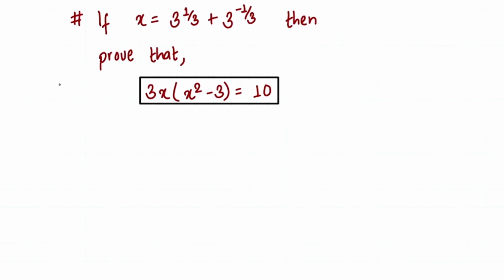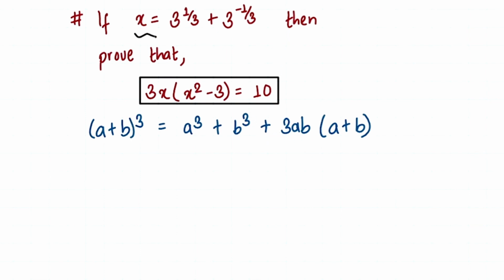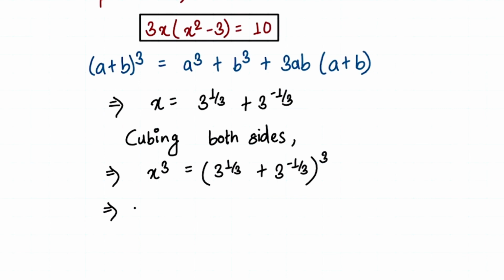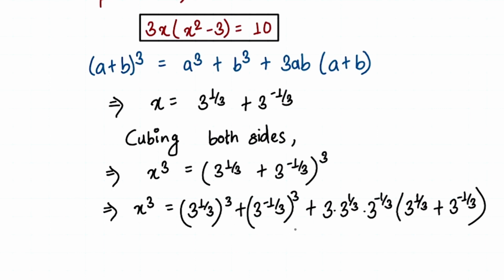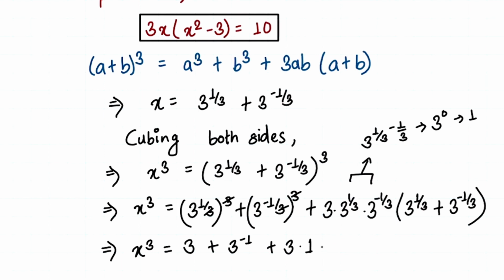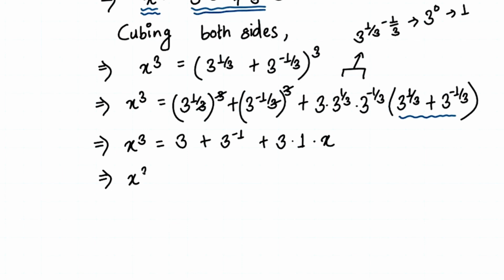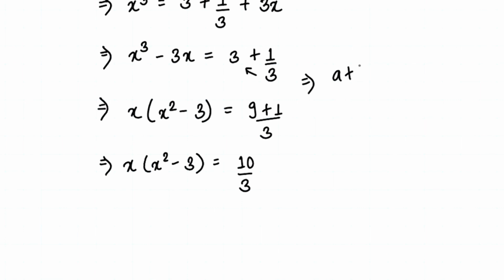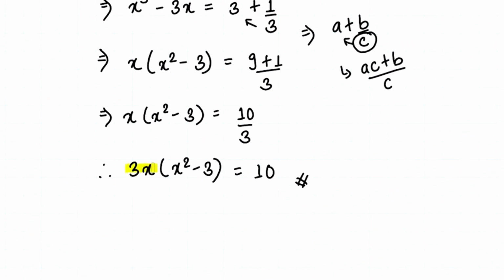Indices Question | If x = 3^(1/3) + 3^(-1/3), Prove 3x(x²−3)=10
Learn how to solve an indices and exponents proof question involving fractional powers step by step.

and we prove that:

3x(x² - 3) = 10

In this lesson, you will learn:
• How to work with fractional powers
• How to use negative exponents
• How to apply the laws of indices
• How to simplify expressions involving 3^(1/3) and 3^(-1/3)
• How to use algebraic identities in proof questions
• How to solve an indices proof step by step

This lesson is useful for students studying indices, exponents, fractional powers, algebra, and proof-based maths questions.